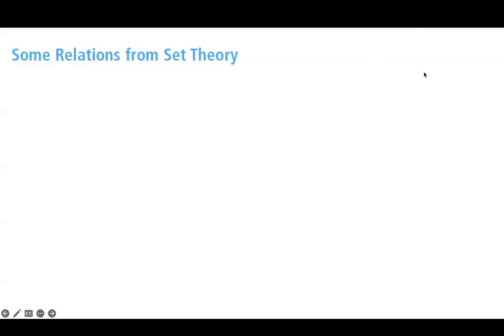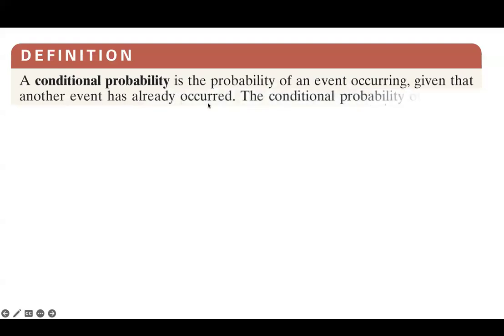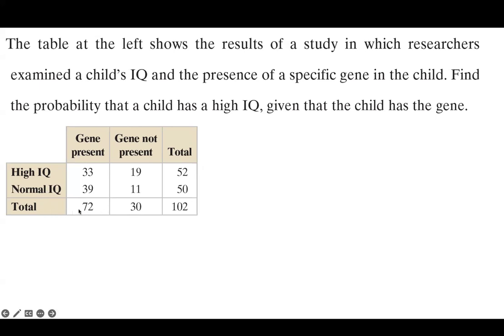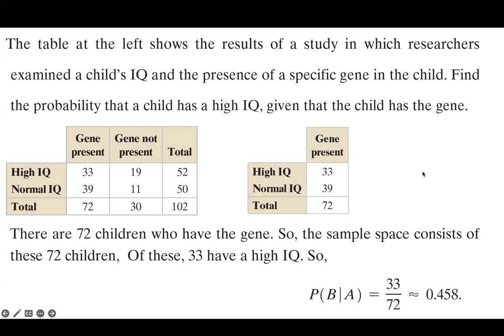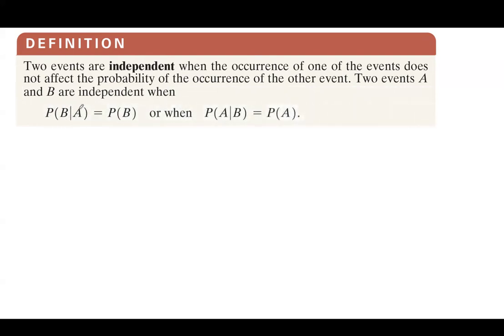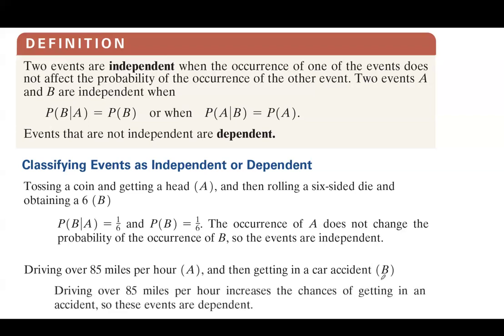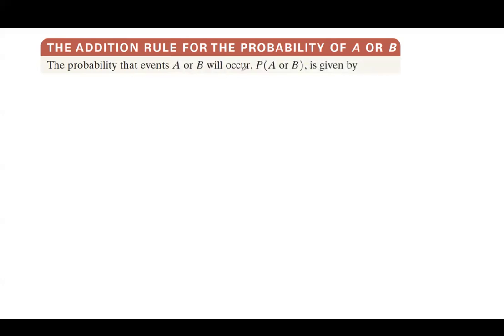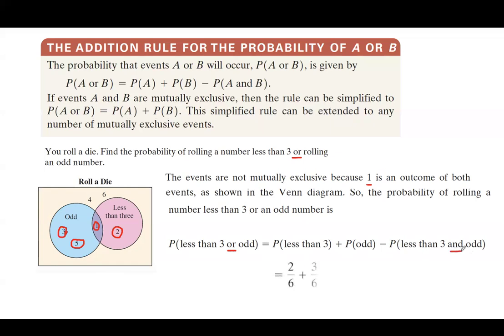Introduction to Conditional Probability, Independent Events, and Mutually Exclusive Events